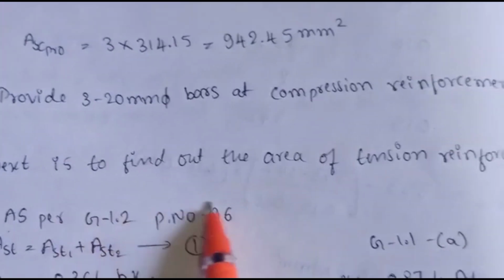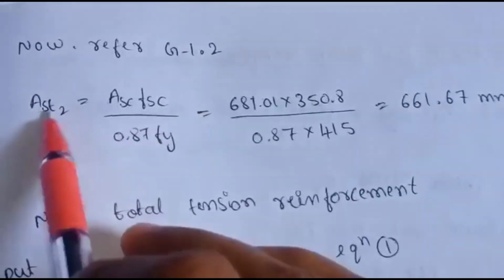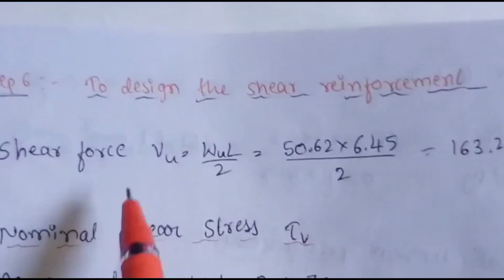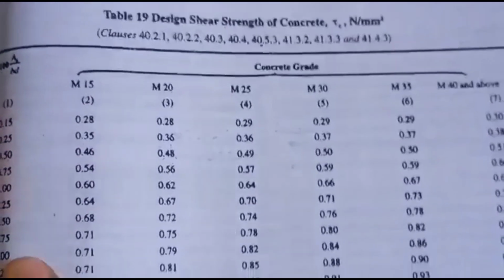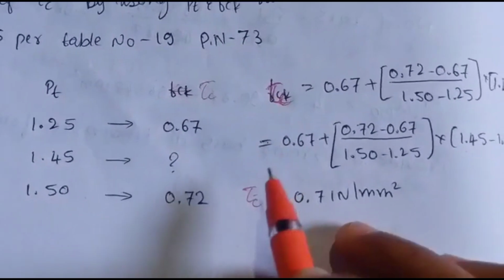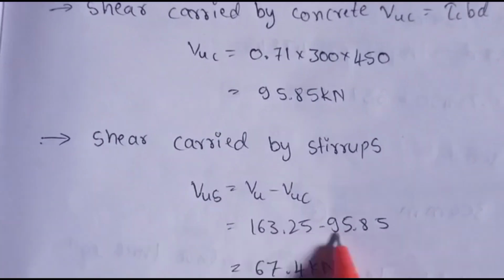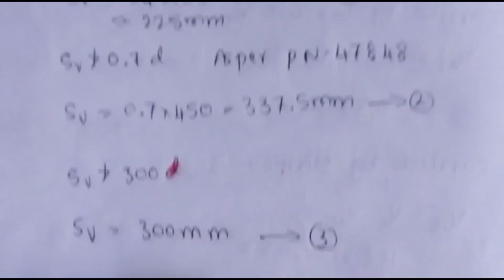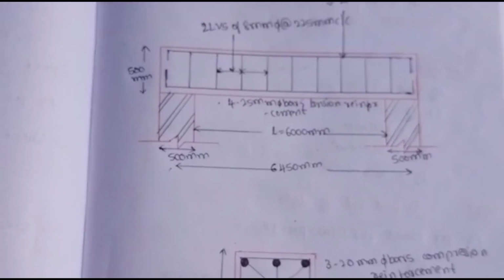Design of Doubly Reinforced Beam | RCC | Limit State Method | IS 456:2000 | 2025 Scheme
In this video, I have  explained step by step procedure of  Design of Doubly Reinforced Concrete Beam as per IS 456:2000 using the Limit State Method.